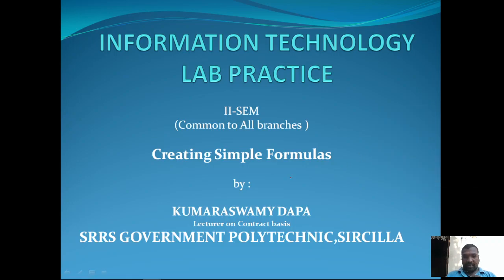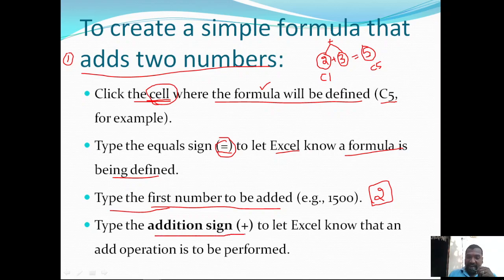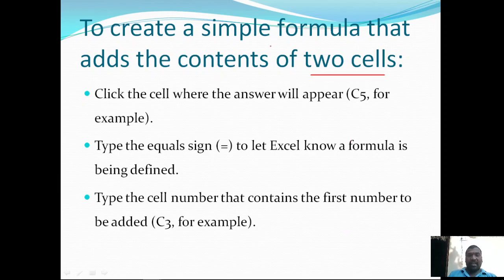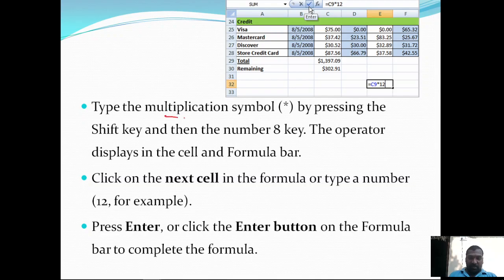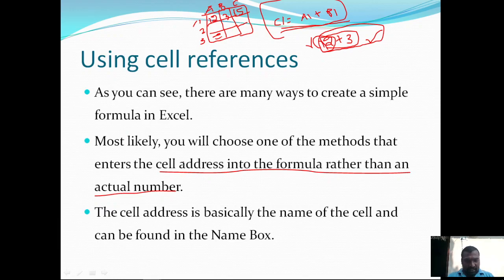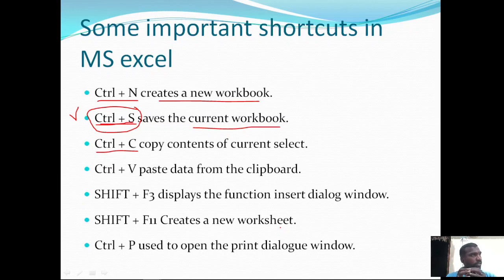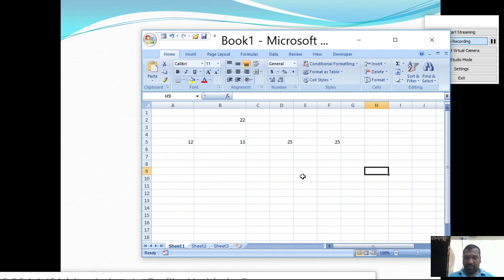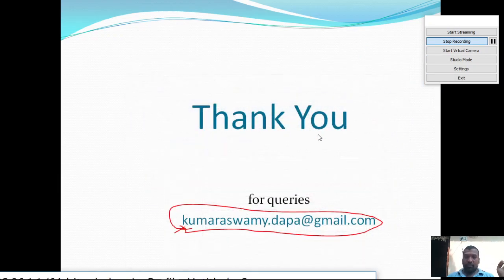8 Creating Simple Formulas